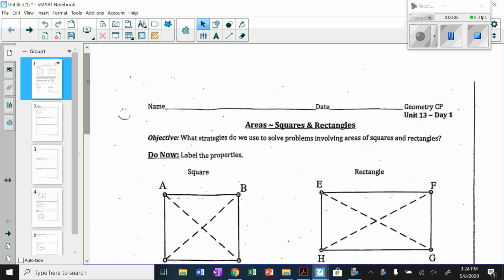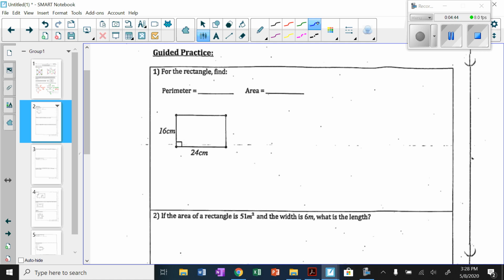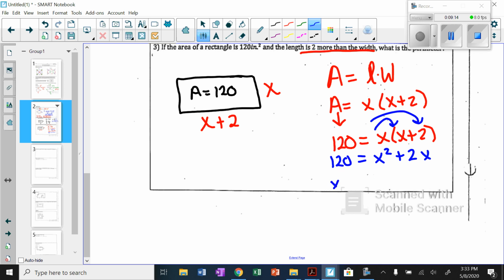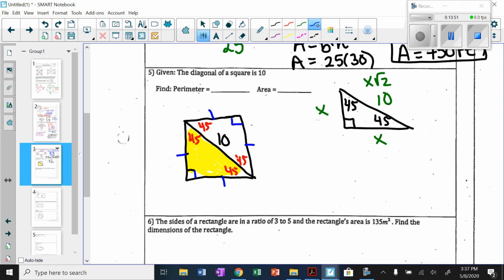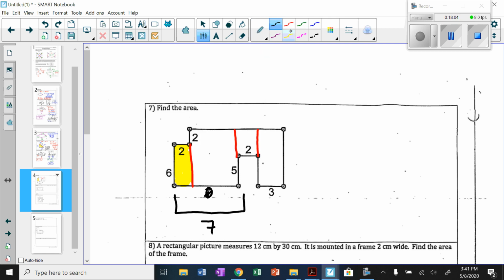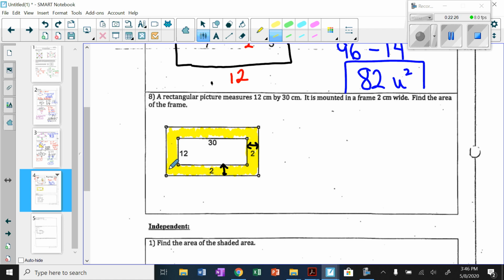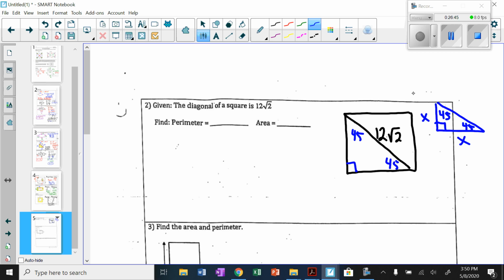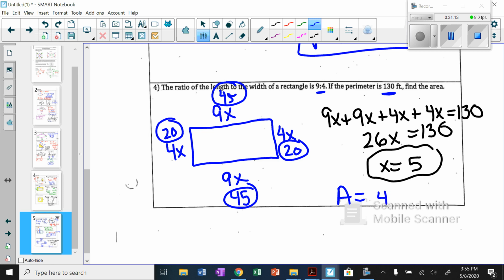Geo CP Unit 13 day 1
Area of rectangles and squares